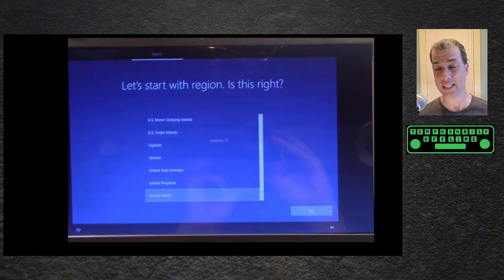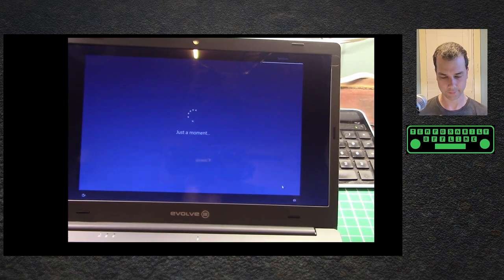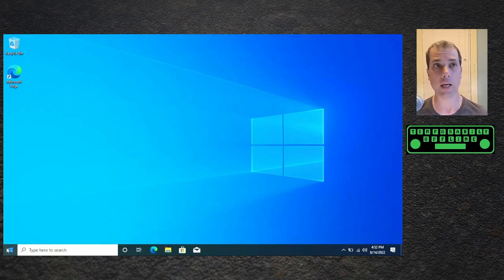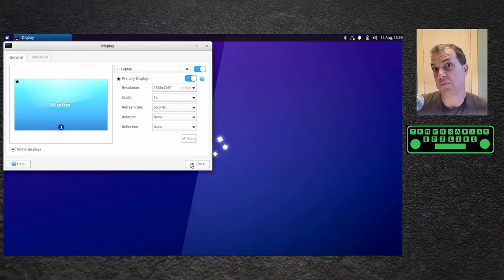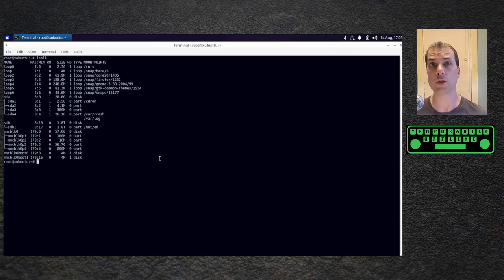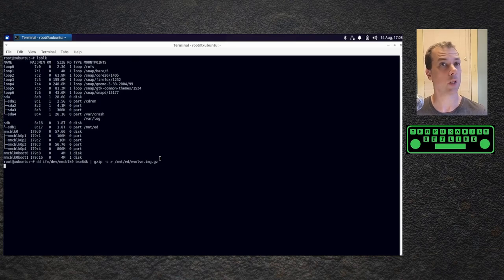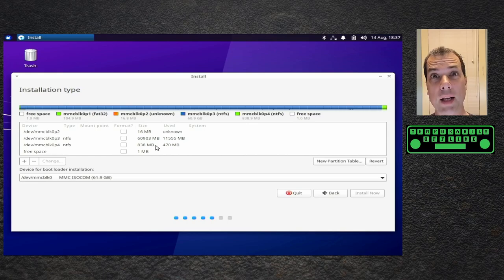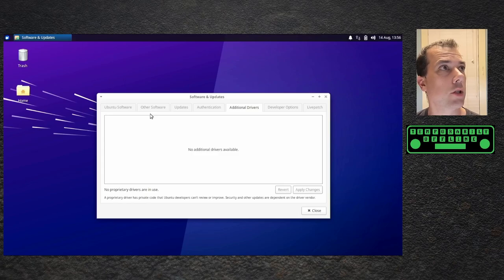The Evolve III Maestro - Will it Linux?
Mini HDMI Adapter for video out/capture
Edimax WiFi Dongle